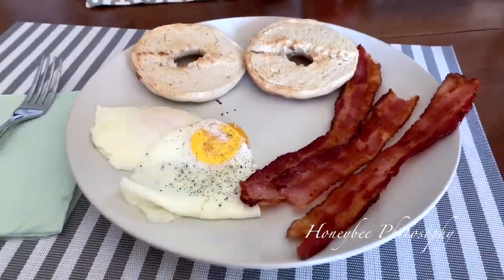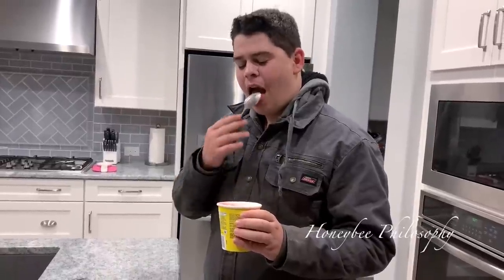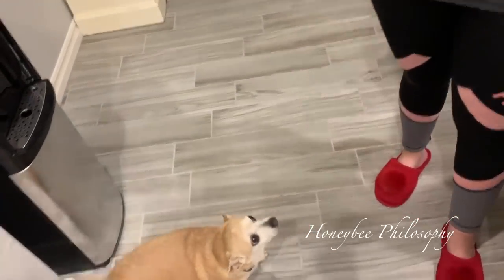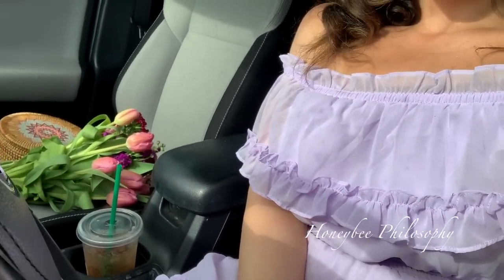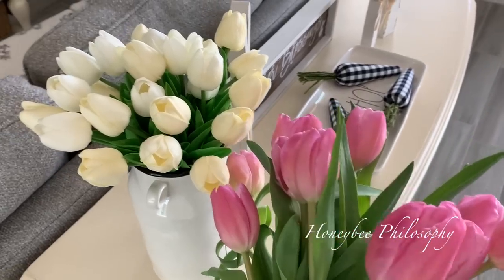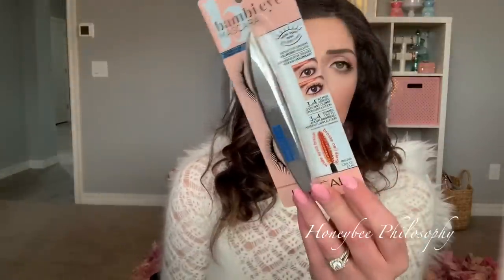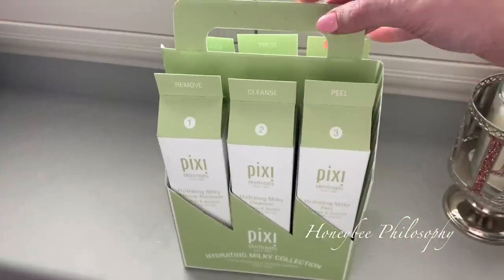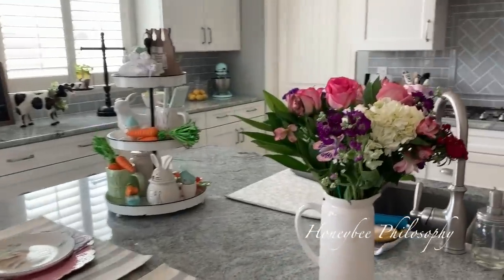VLOG | Spring Photoshoot, Fresh Flowers, New Goodies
Vlog March 1 7, 2020

WHERE TO FIND MY FAVORITES

WHERE DOES A HONEYBEE WANDER?

+ MUSIC +
Outro | Little Heart by Jessica Williams